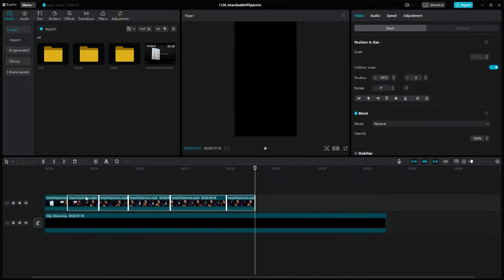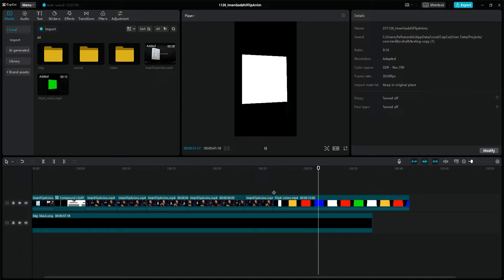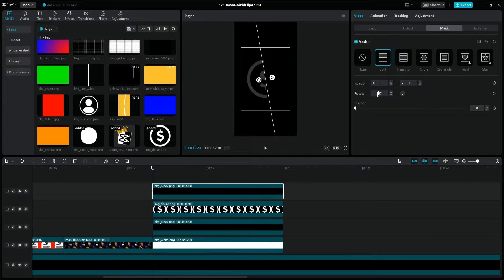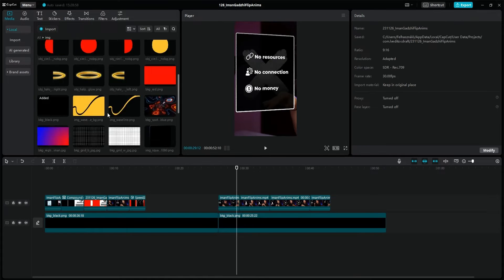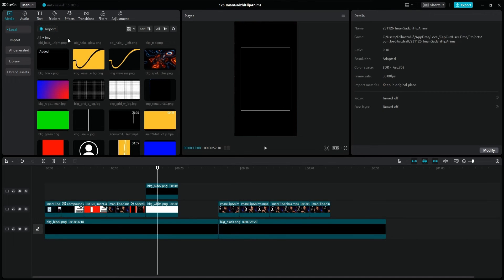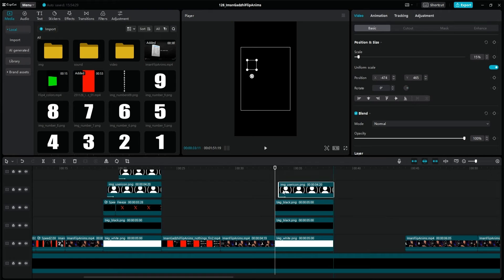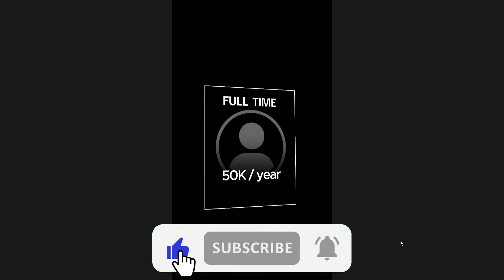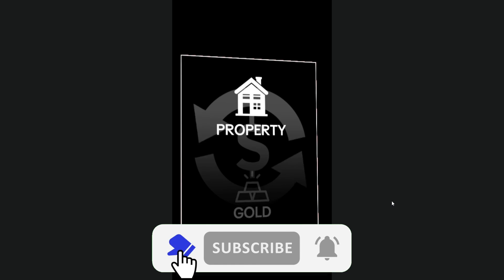How to Edit like Iman Gadzhi in CapCut | 3D and Flip Animation and Other Animation Tutorial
🌟 In this video, I'll show you how to create this 3D Screen Effect other animations in CapCut in Iman Gadzhi's style.
It's just like the cool stuff Iman Gadzhi does, but much easier and we're going to do it in CapCut, which is a FREE program. But you can do this in any other software that has the chroma key feature. 😃

I'll show you all the steps to make your own 3D screen animations. I know Iman Gadzhi's videos are amazing and really high quality and made with the best software and by the best editors. But you don't need fancy tools to create something awesome. I'll teach you how to do it with CapCut.

 - ✅ If you like what you see, please give us a thumbs-up!

In the google drive link, you will find the images and videos needed to create the animations. No need to sign up or enter data. Just download and use it however and for whatever you want!

The images were downloaded from Freepik!

For SEO:
iman gadzhi, capcut, capcut tutorial, capcut pc, iman gadzhi shorts and youtube videos,
how to edit like iman gadzhi in capcut, how to make videos like iman gadzhi, video editing, video editing tutorial,